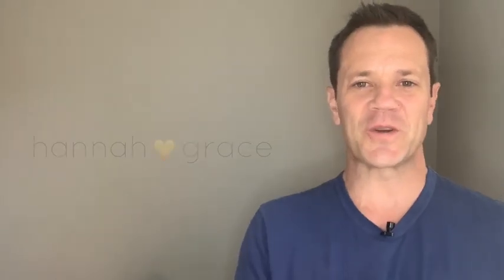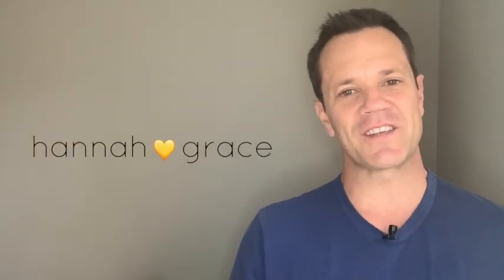How to wash a silk pillowcase | Best care for silk pillowcases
This video is about silk pillowcases and how to wash silk. The best care for silk is to hand wash and air dry, but not everyone has time for that.

BEST ANTI-AGER WOMAN'S HEALTH MAGAZINE 2020!!!

★ 2021 AMAZON ★

Anti-Aging Pillowcase by Meili & Grace
Silk Revitalizing Washcloth for face
Super-Lifting and Firming Anti-Aging Sheet Mask
Renew & Recover Hydrating Sheet Mask
Brighten & Tighten Sheet Mask Combo

I'd recommend delicate cycle if you are using a washer and 10 min low heat in the dryer. Don't over dry and never bleach.

Pure silk, which is very rare, can go longer without washing than cotton or synthetic fabrics because bacteria doesn't thrive in silk like other textiles.

We of course recommend you research the company before purchase because many brands have taken advantage of weaving other textiles into silk and claiming 100% silk. It is very difficult for even experts to tell if it's pure silk but your skin won't be getting the benefits.

Clark from hannah grace | Anti-Aging Pillowcase